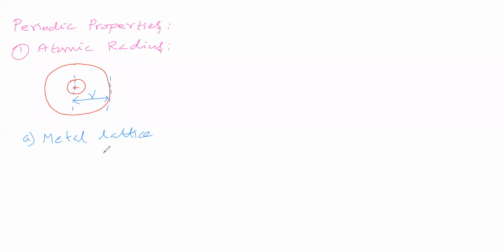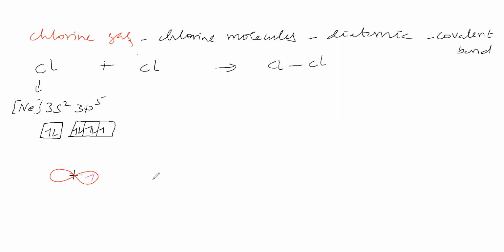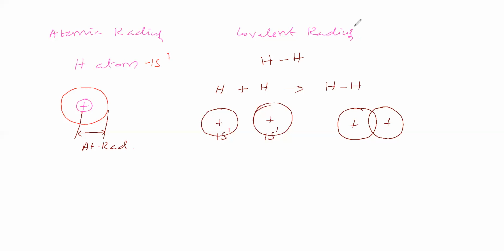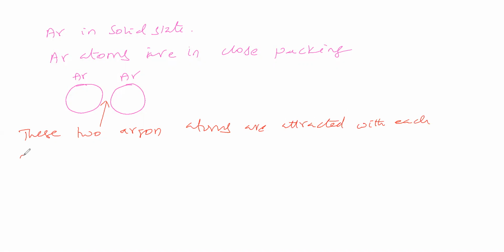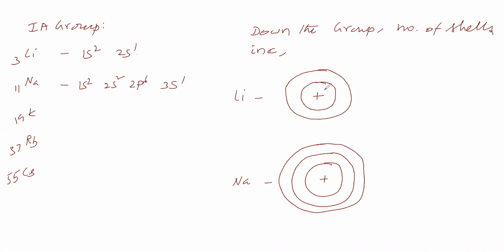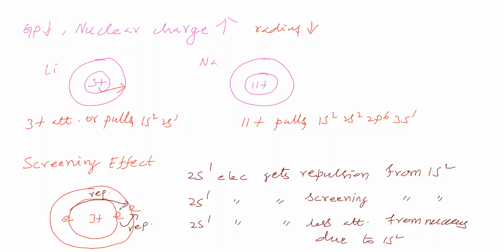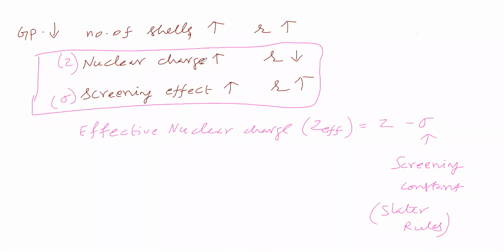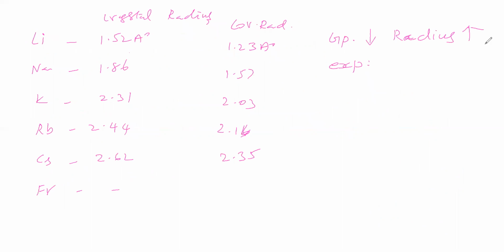periodic classification of elements part 5 for class 11 jee, neet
atomic radius (crystal radius, covalent radius & vander waals radius ), variation of atomic radius down the group